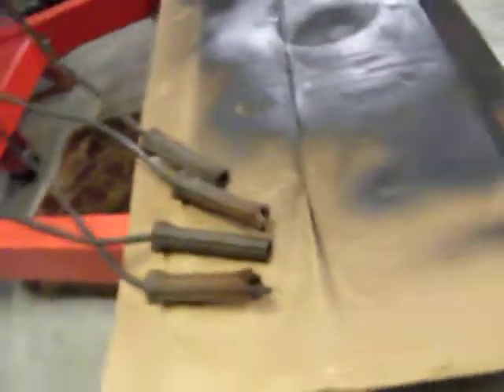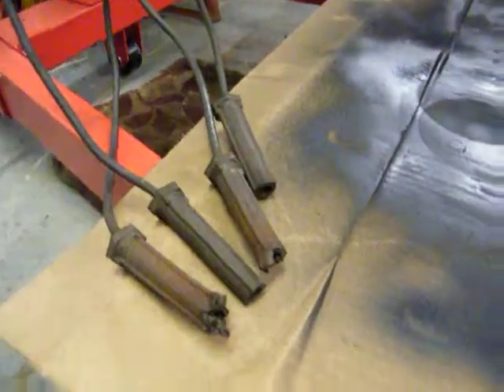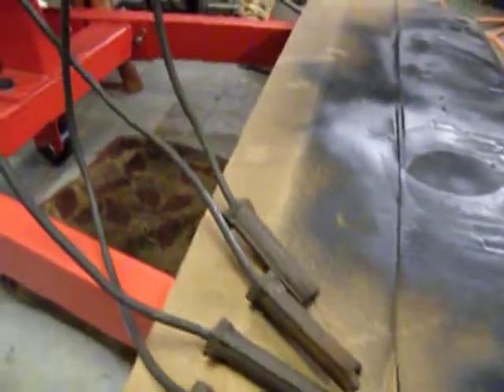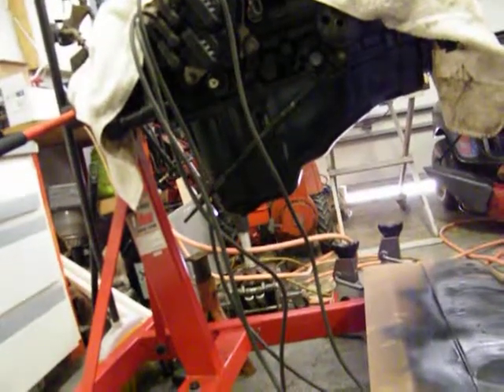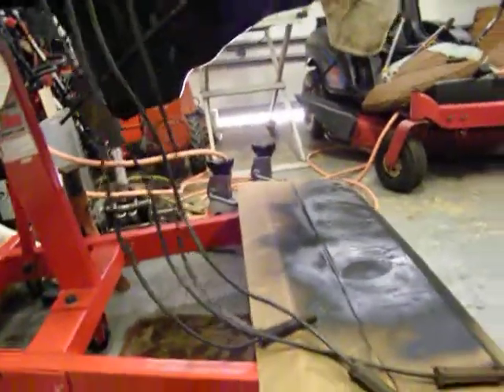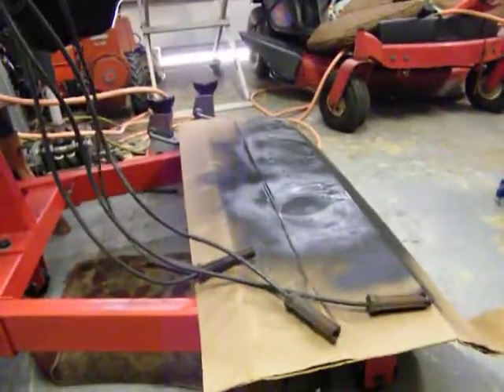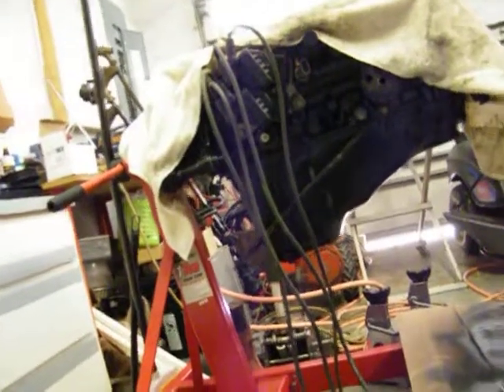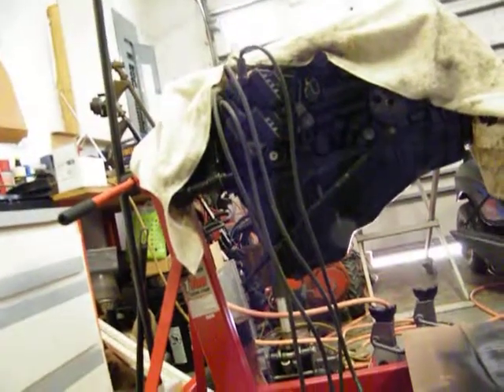DSCF0034 it just runs hot